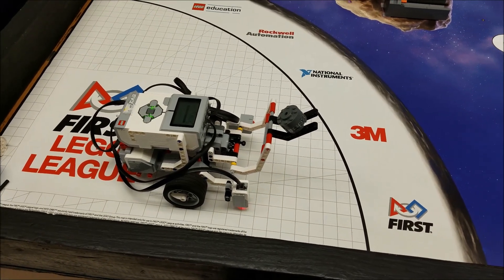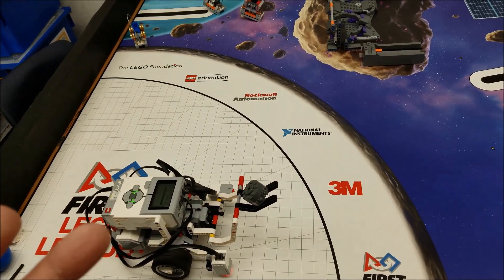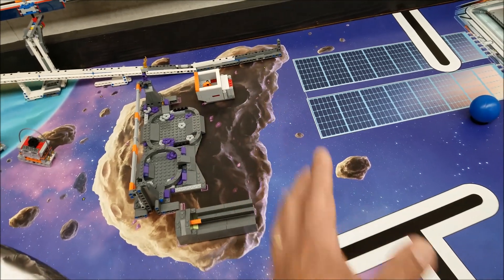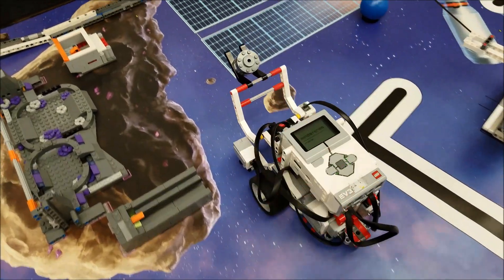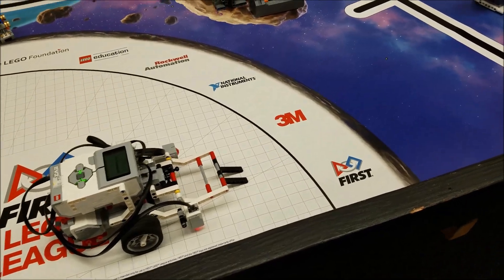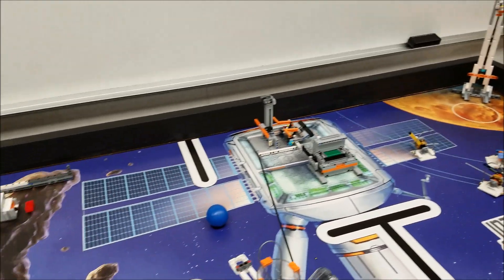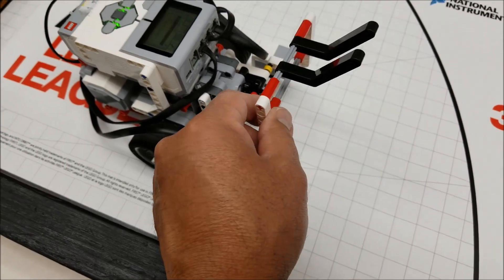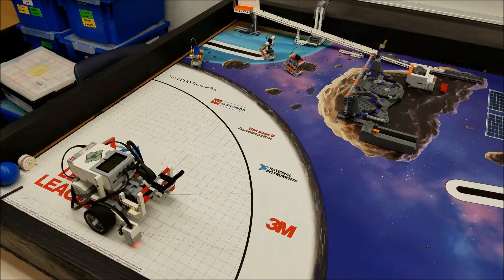"2018 First LEGO League Into Orbit: Completing The 3-D Printing Mission With Educator Robot"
Hey guys!!!  Today's video shows the 3-D Printing Mission (M03) completed with an educator robot.  I used the regolith core sample brought back to base from the Extraction Mission to place into the 3-D Printer to release the 2X4 brick out for 18 Points.  Hope you enjoy!!